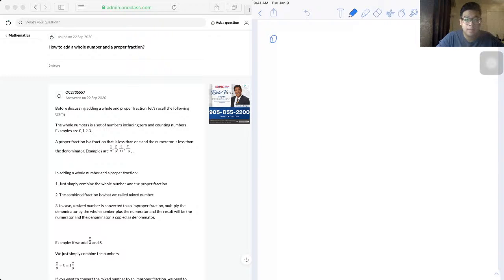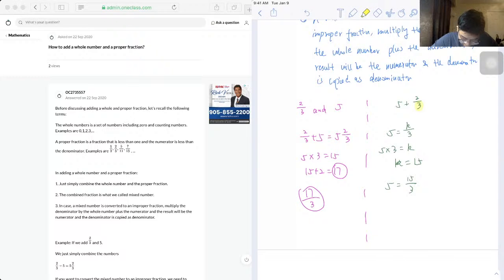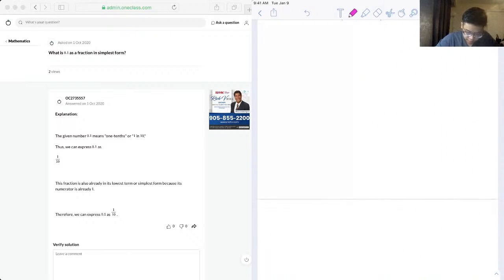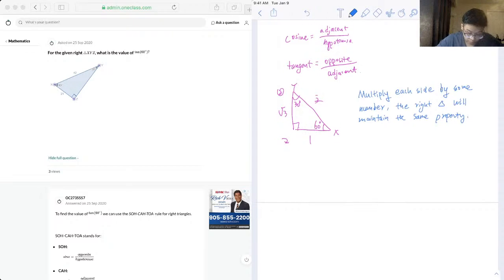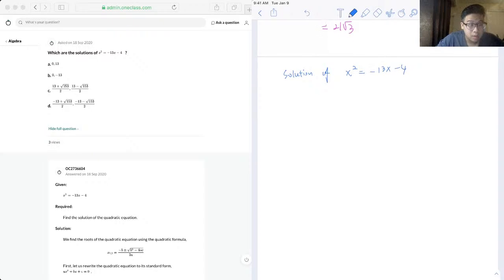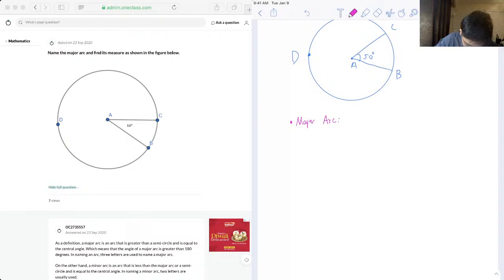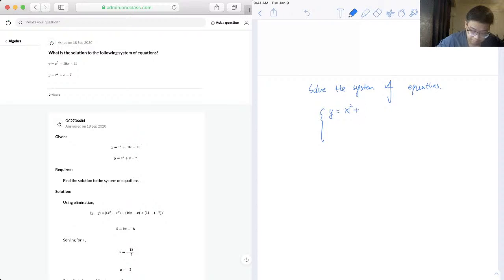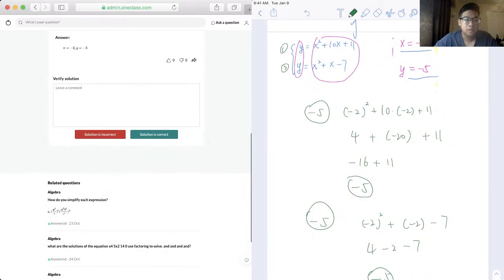Q&A with Andrew - Popular Math Questions